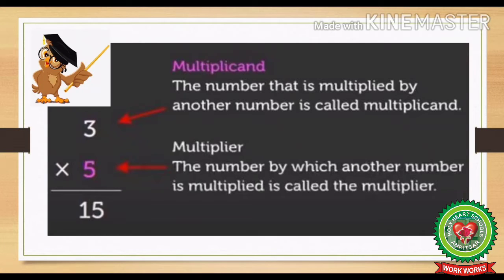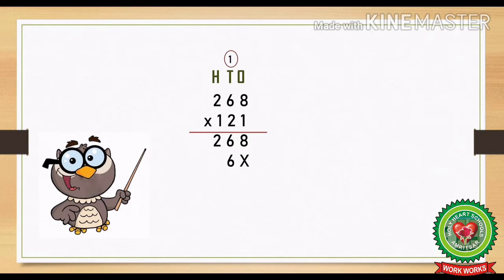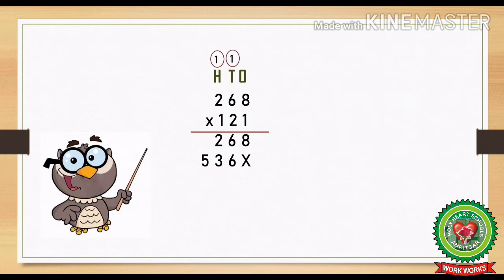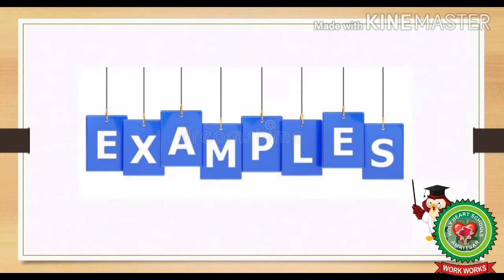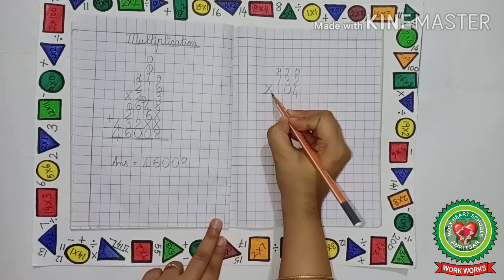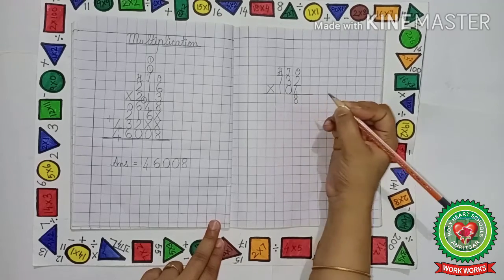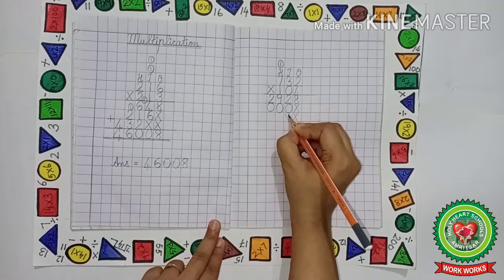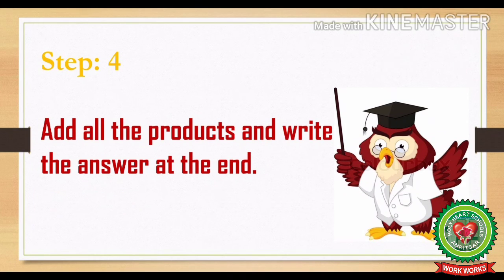Multiplication with 3 digit number |Class 3| Maths| Holy Heart Schools